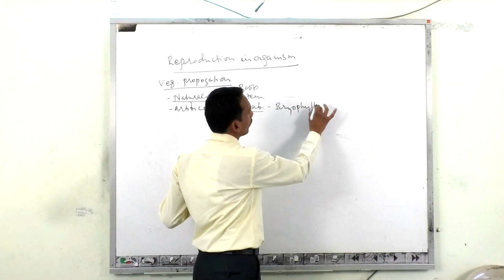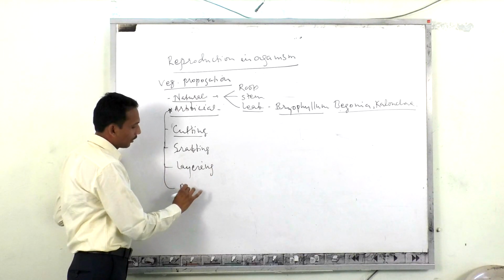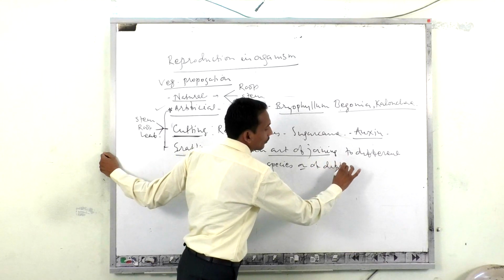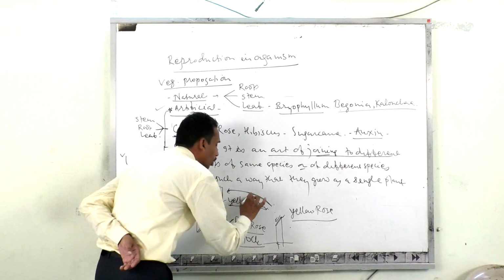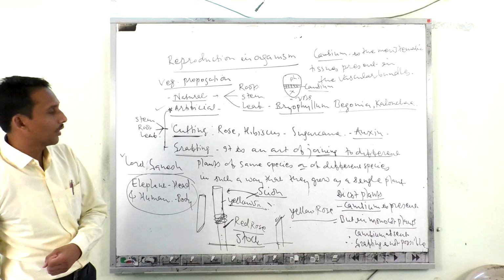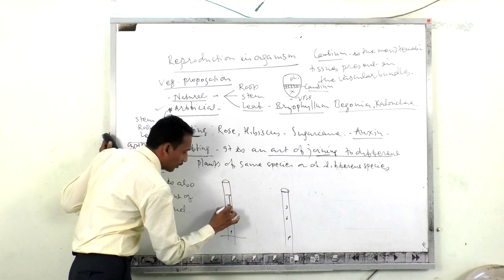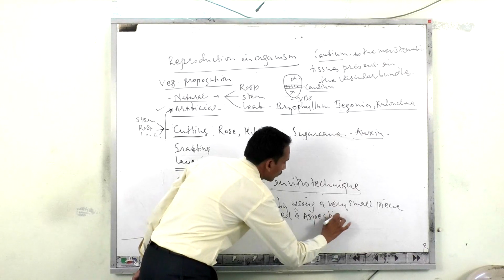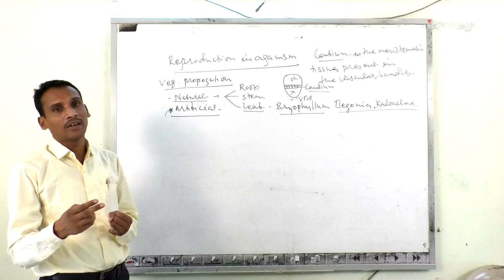Reproduction in the organism lec 3